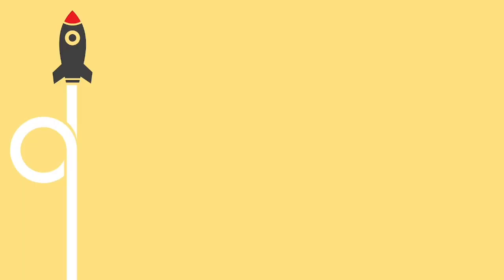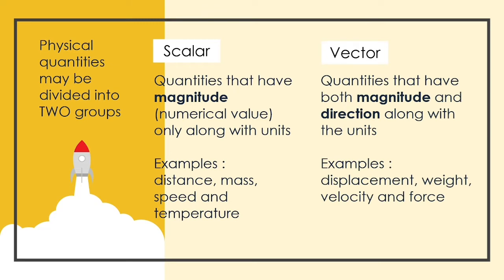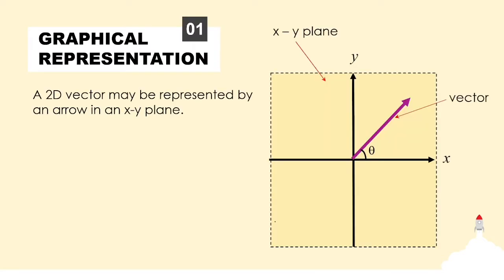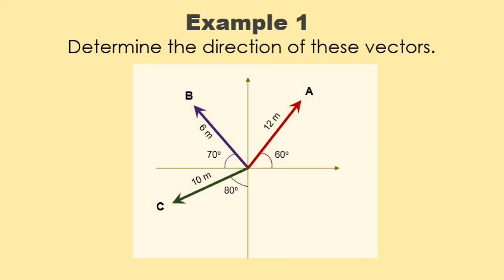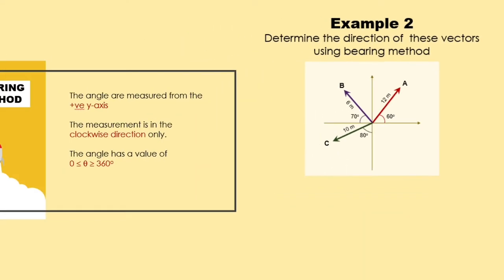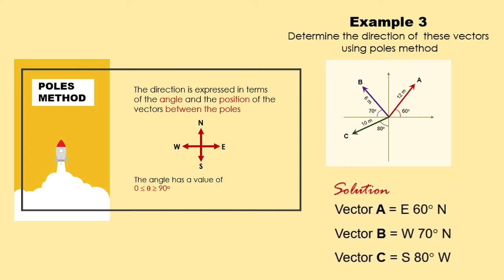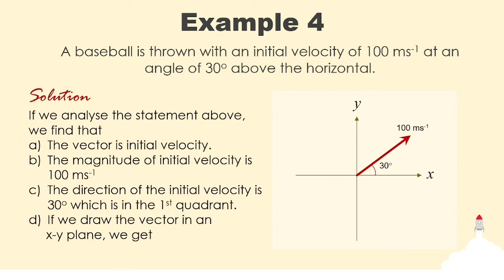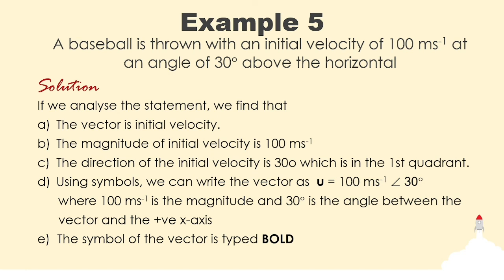Module 2 Part 1